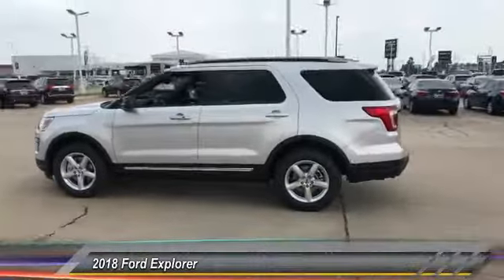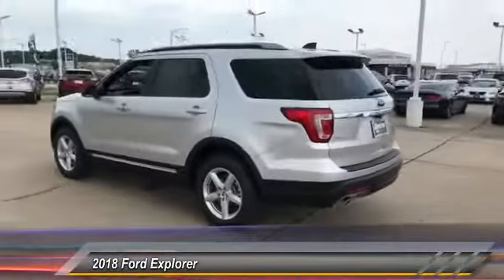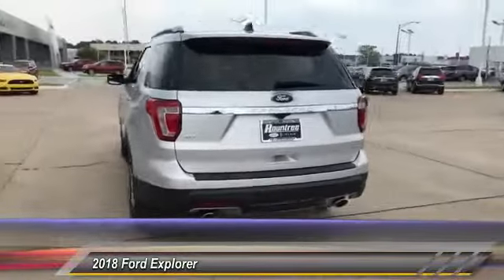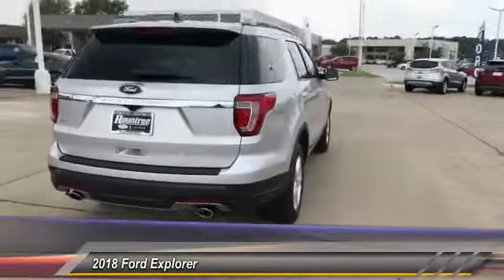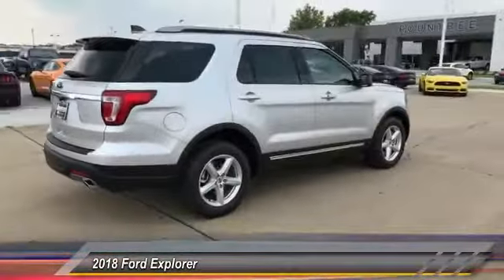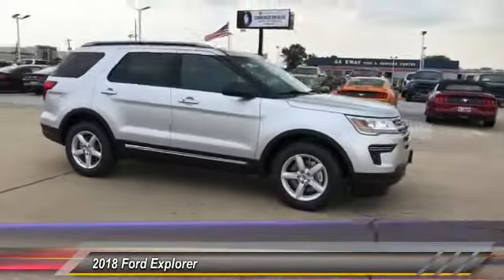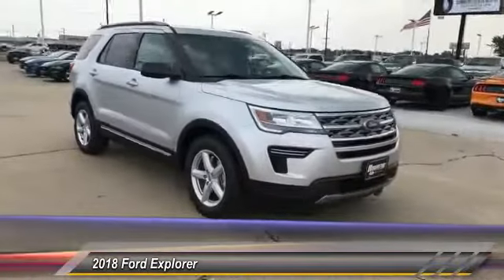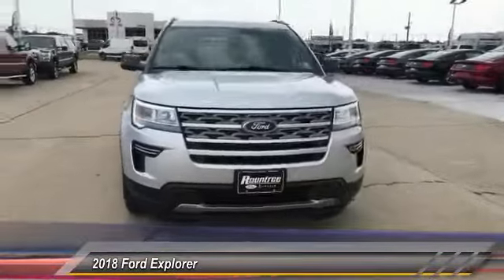2018 Ford Explorer Shreveport LA JGB84599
2018 Ford Explorer XLT

Rountree Ford
8770 Business Park Dr

We are excited to offer this 2018 Ford Explorer. This Ford includes: BLUE METALLIC EQUIPMENT GROUP 202A WiFi Hotspot Multi-Zone A/C Remote Engine Start Smart Device Integration A/C Heated Steering Wheel Climate Control Hands-Free Liftgate Auto-Dimming Rearview Mirror Rear Parking Aid AM/FM Stereo Satellite Radio Power Liftgate Auxiliary Audio Input Remote Trunk Release MP3 Player FRONT LICENSE PLATE BRACKET TRANSMISSION: 6-SPEED SELECTSHIFT AUTOMATIC (STD) Transmission w/Dual Shift Mode A/T 6-Speed A/T XLT TECHNOLOGY FEATURE BUNDLE Navigation System ENGINE: 3.5L TI-VCT V6 (FFV) Flex Fuel Capability V6 Cylinder Engine *Note - For third party subscriptions or services, please contact the dealer for more information.* Want more room? Want more style? This Ford Explorer is the vehicle for you. Enjoy the drive without worrying about directions thanks to the built-in navigation system. We look forward to seeing you soon!